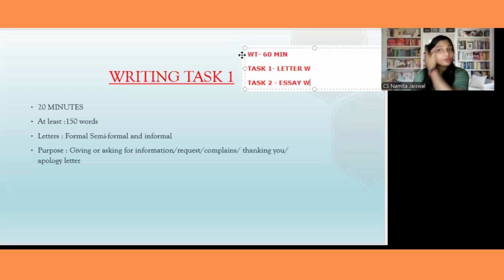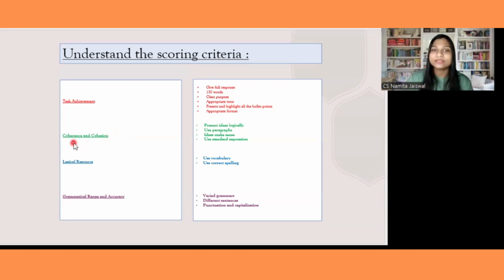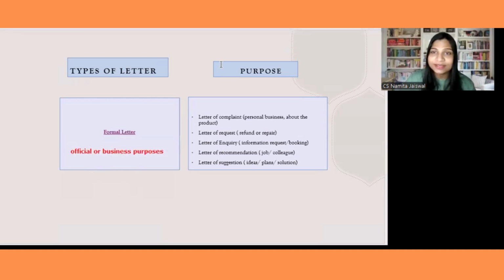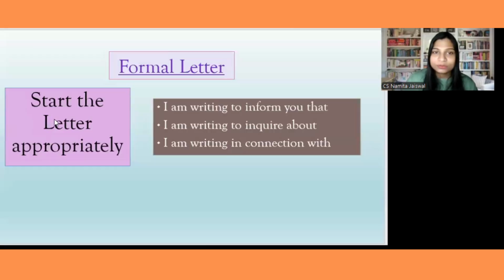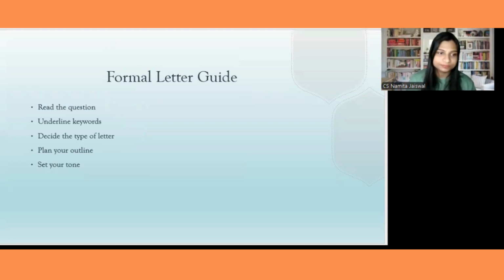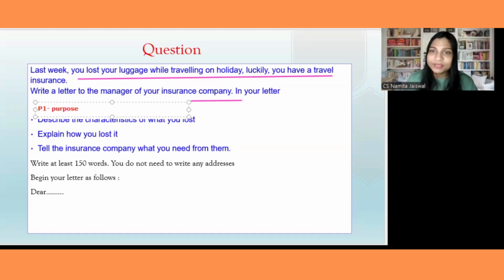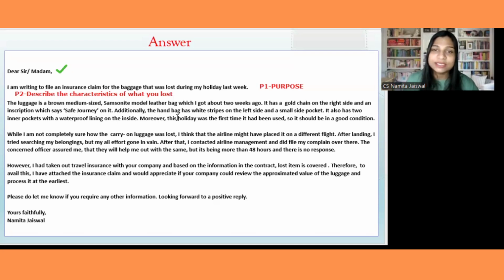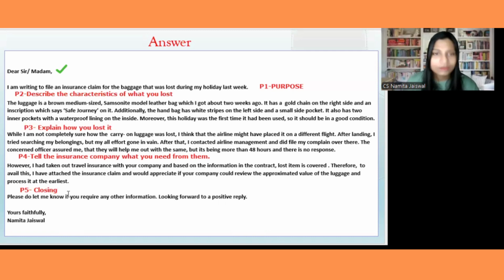IELTS Task 1 - Formal Letter Writing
Master IELTS Task 1 formal letter writing! 📝 This video breaks down the essential structure, language, and tips to score high. Learn how to address different scenarios and write clear, concise letters that impress examiners. Let's boost your IELTS score together!